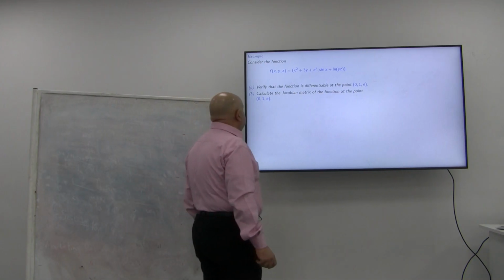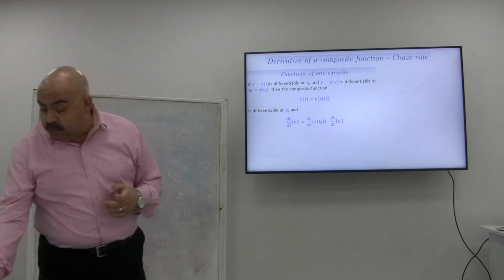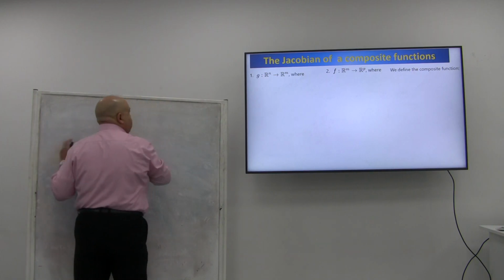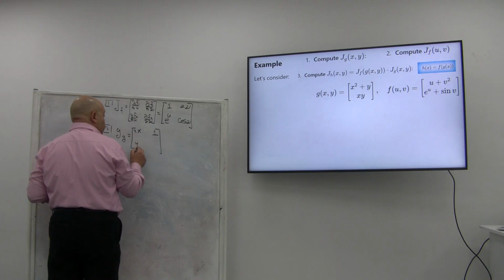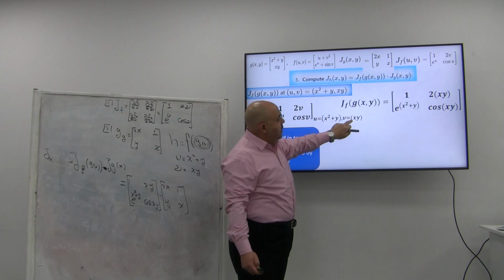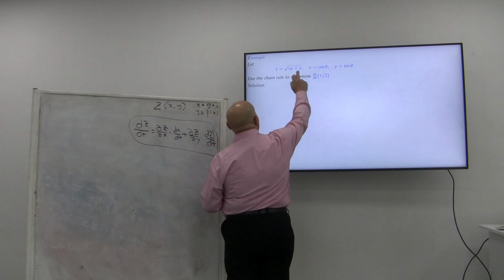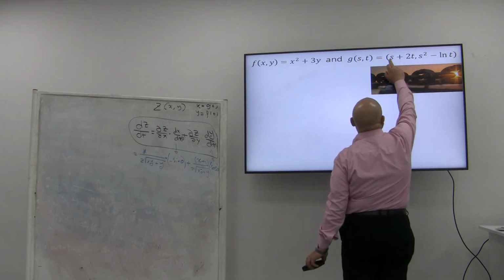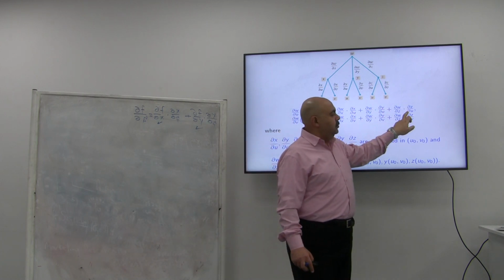Continuity, and differentiability in MVF P 4